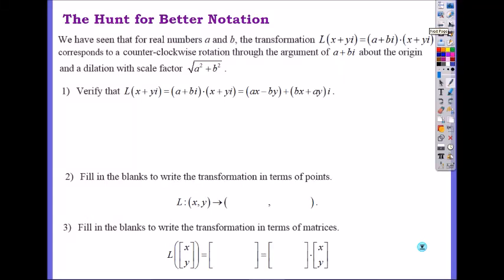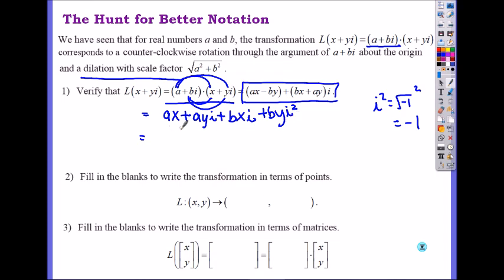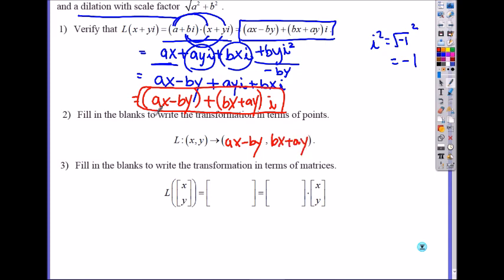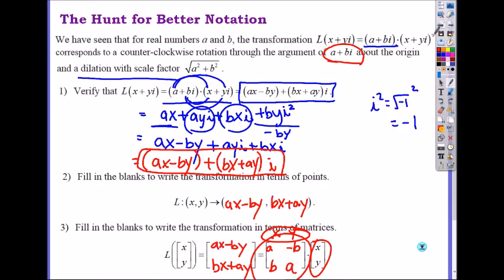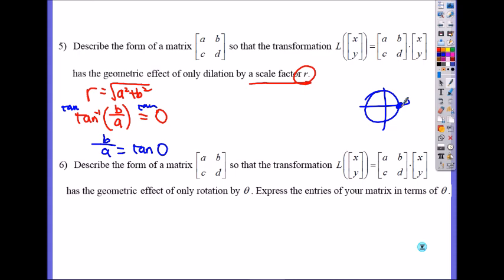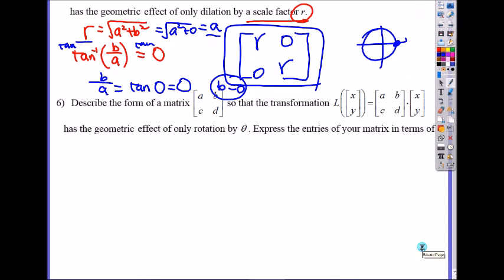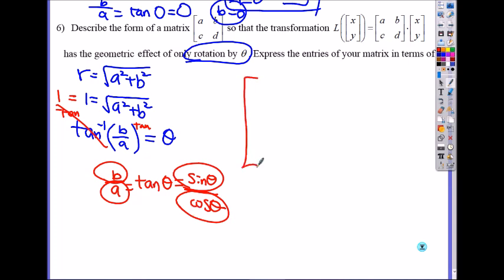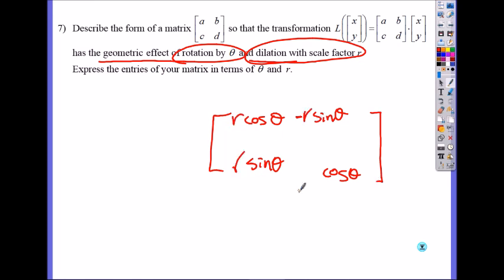Matrix transformations : Proofs and explanations of matrix notations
Find the better notation to apply dilation and rotation of figure using matrix.